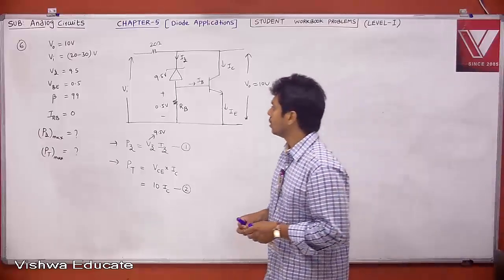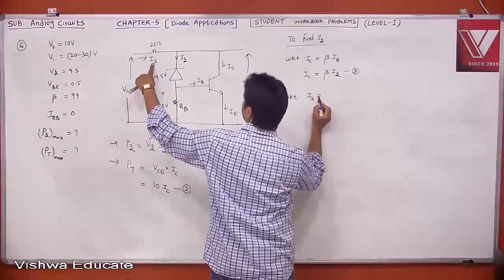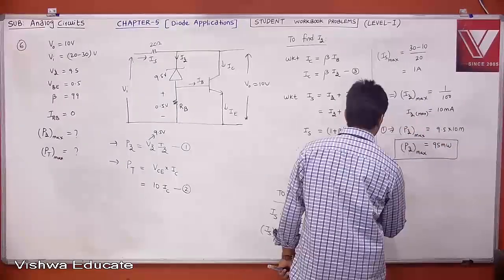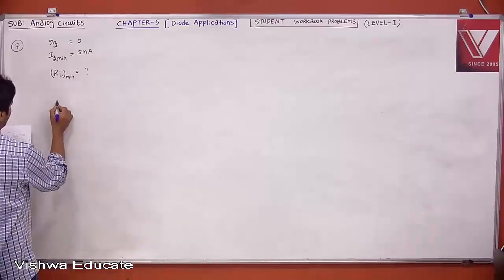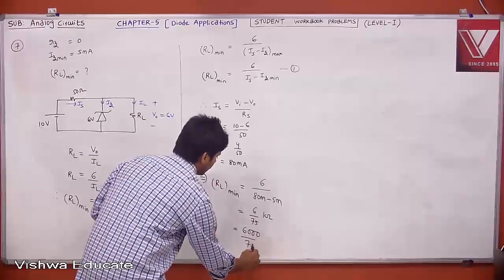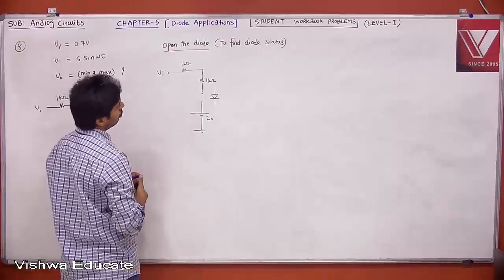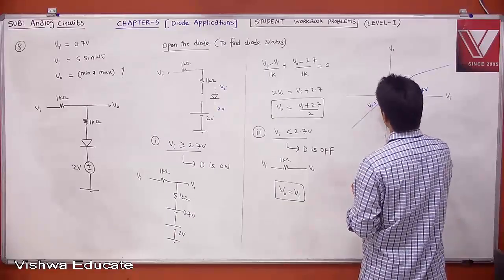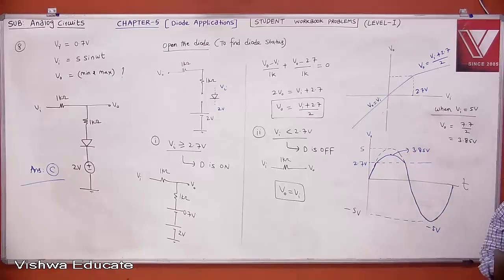GATE 2026 | Analog Electronics | Student Workbook Level 1 & 2 | Prof. Chakravarthy